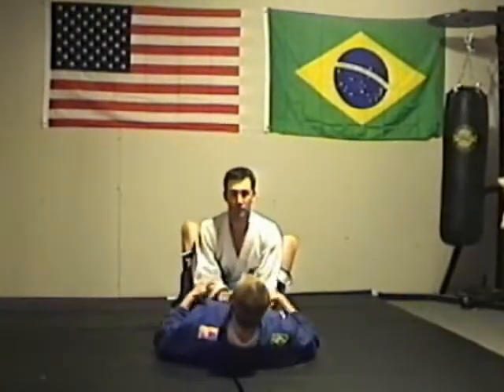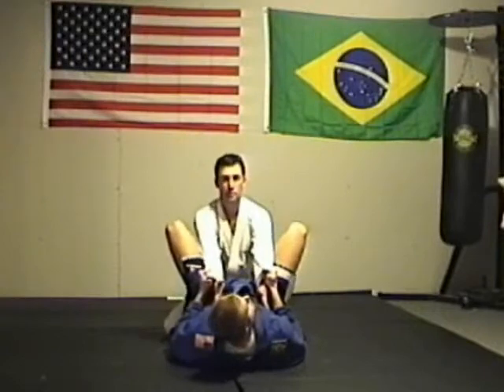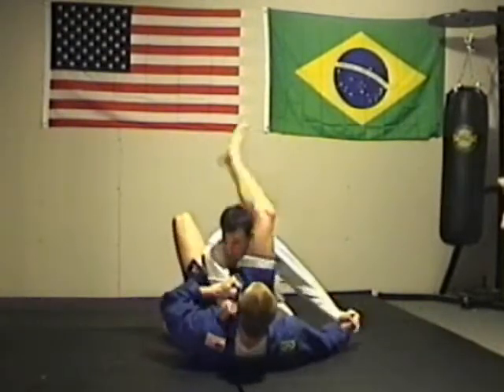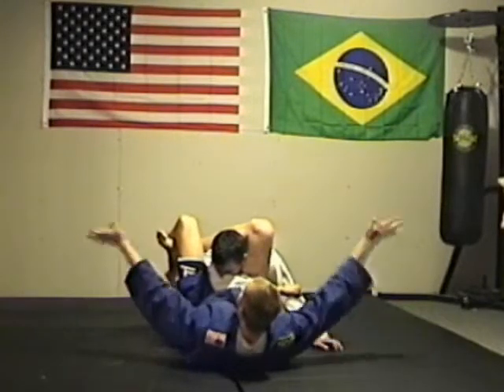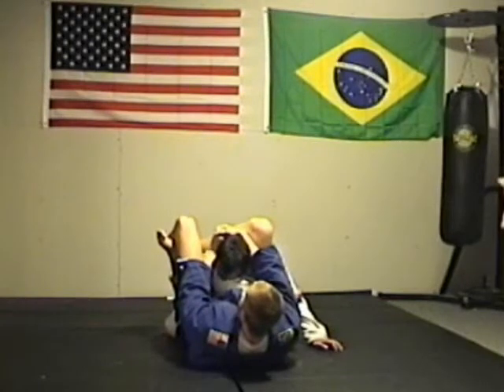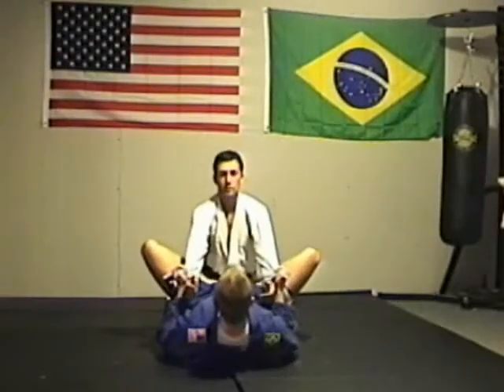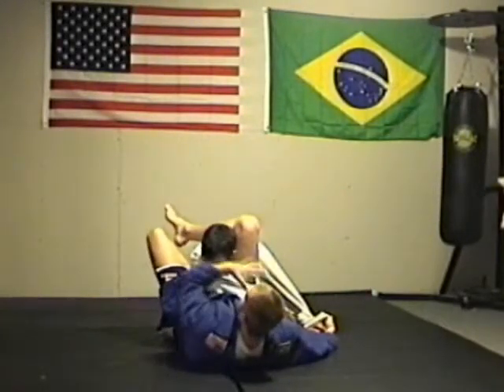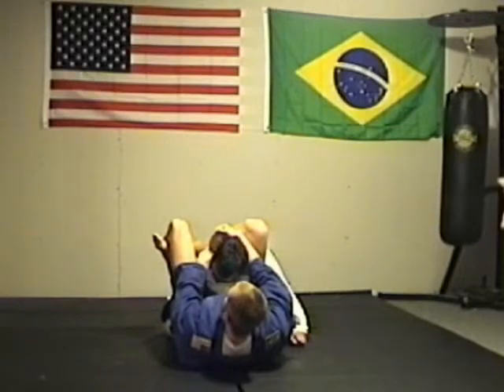OpenGuard.com - Triangle Choke - MMA - BJJ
Nate and Preston Bludworth demonstrating the Triangle Choke for OpenGuard.com.

Goto OpenGuard.com for open forums discussing everything Mix Martial Arts related,
from Brazilian Jiu-Jitsu, to Cage Fights, to Gi Grappling.

OpenGuard.com is previously known from Submissions101.com associate instructional videos.

Preston Bludworth JonWaraas.com Idaho Falls MMA BJJ Mixed Martial Arts Brazilian Jiu-Jitsu
UFC AXE PRIDE SPIKE TV Octagon Cage Fighting Full Contact